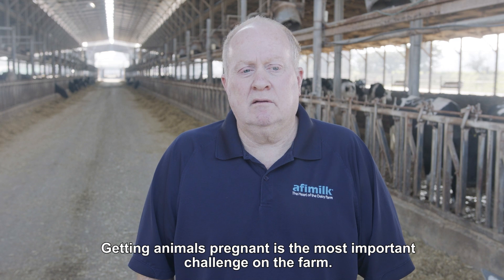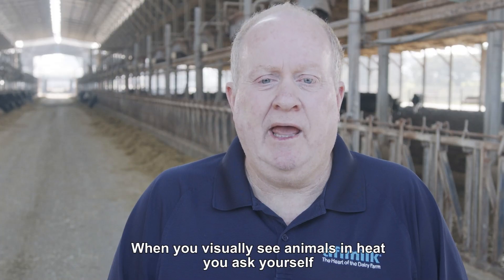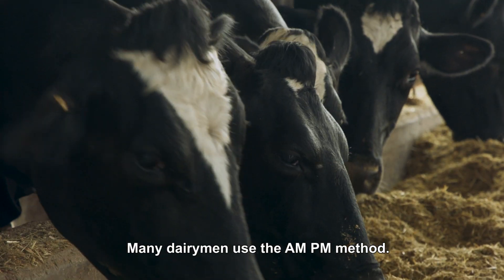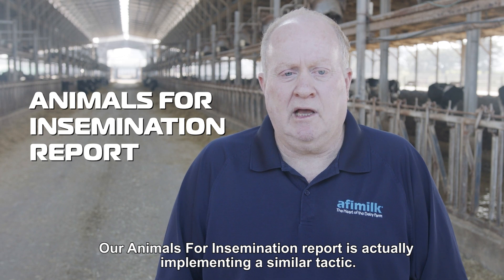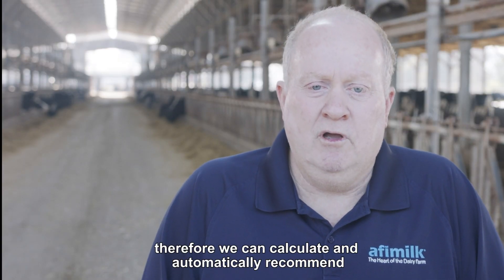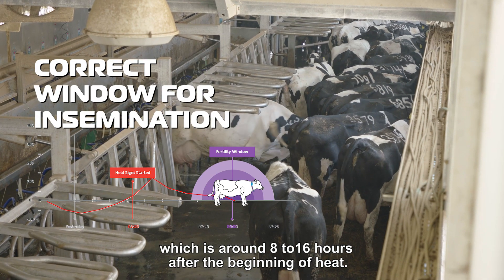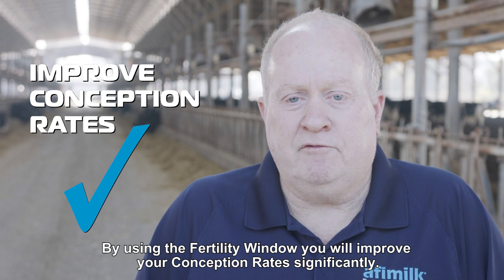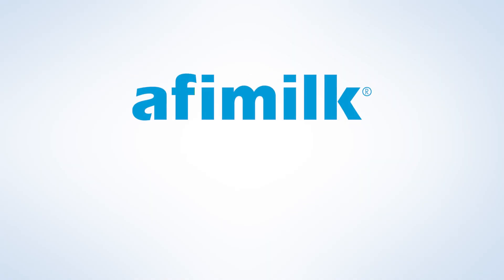Afitip - How to find the best time for insemination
Learn from our Experts when the best time for insemination is.

Many dairymen use the AM PM method to detect the best time for artificial insemination.

Our Animal for Insemination report uses a similar tactic called the Fertility Window. Our system knows how to detect exactly when the heat started.  By using the heat detection
 Fertility Window, you can improve your Conception Rates significantly.